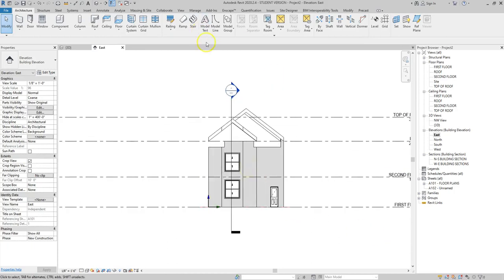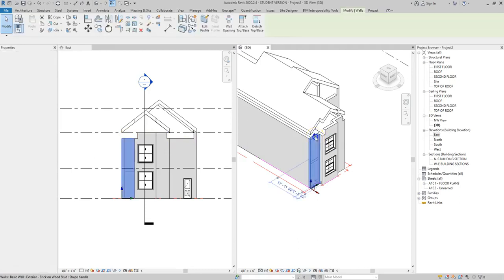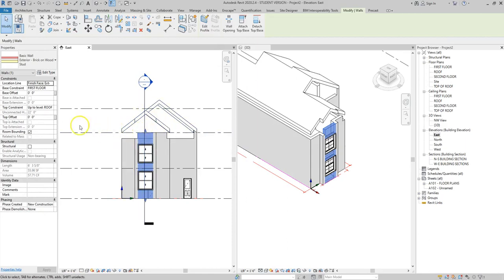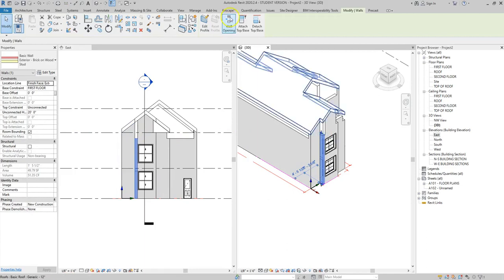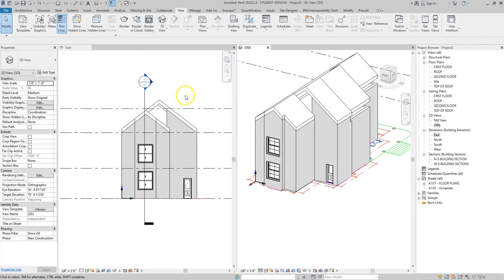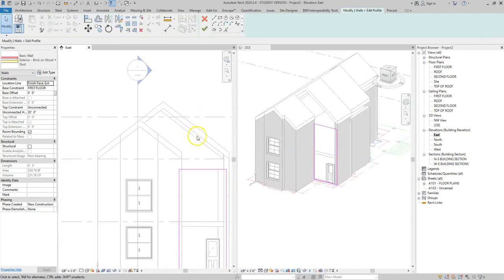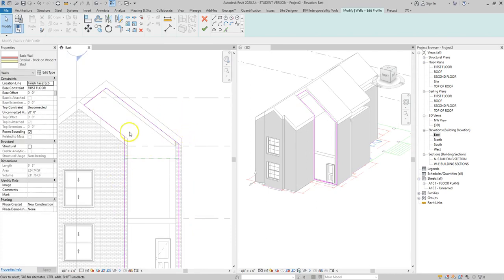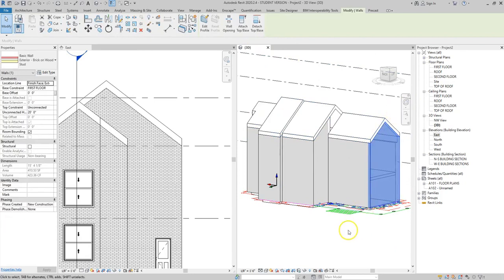Attach to Top Base and Edit Profiles